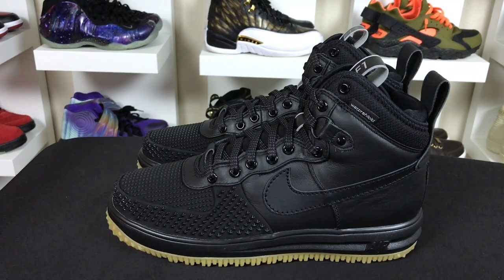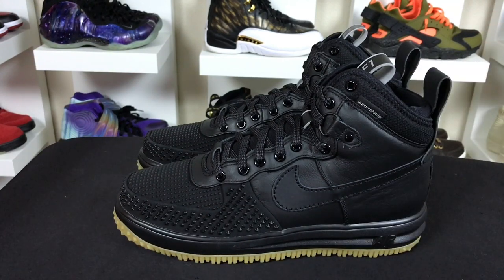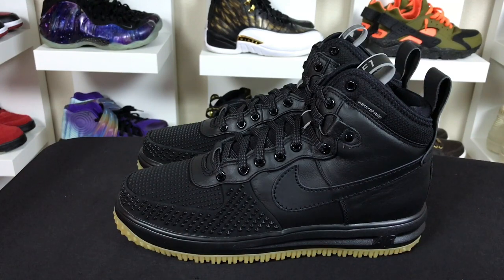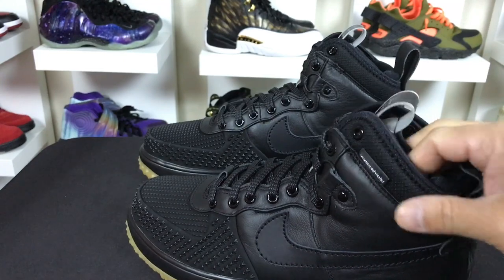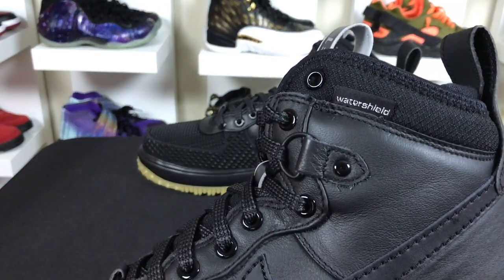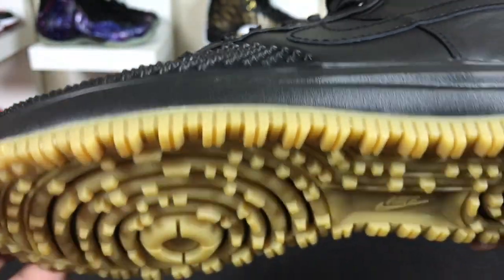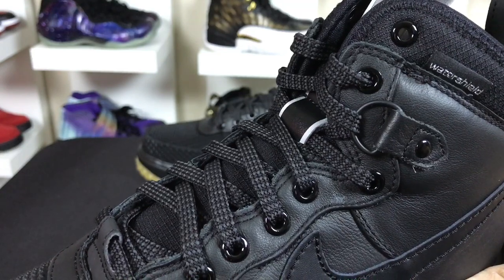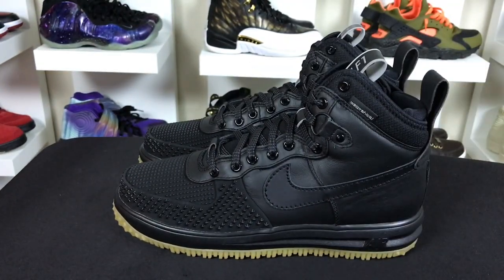PERFECT WINTER BOOTS! NIKE LUNAR FORCE 1 DUCKBOOT REVIEW!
Save $50 off! (Retail $165, Yours for $115) Nike Lunar Force 1 Duckboot (discount in cart)

NIKE LUNAR FORCE 1 DUCKBOOT
MEN'S BOOT
$165 (78)
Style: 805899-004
Black/Gold Dart/White/Light British Tan

THE LIGHTWEIGHT LEGEND, WINTERIZED.
Delivering complete cold-weather protection for all your outdoor pursuits, the Nike Lunar Force 1 Duckboot Men's Boot features water-repellent leather and ground-gripping traction, along with iconic Air Force 1 design details.
STAY DRY
Water-repellent premium leather and a WaterShield lining help keep your feet dry and comfortable.
STAY WARM
The high-cut collar has a built-in partial inner sleeve that feels soft and warm.
RUGGED TRACTION
The aggressive lug pattern on the solid rubber outsole delivers excellent traction and durability on slick surfaces.
MORE DETAILS
Lunarlon midsole delivers ultra-plush responsiveness
Encapsulated Air-Sole heel unit for lightweight cushioning
AIR FORCE 1 ORIGINS
Transcending foot coverage since 1982, this once hoops shoe was coined after Air Force One—the aircraft that carries the President of the United States. It was the first basketball shoe to house Nike Air, revolutionizing the game for players like Moses Malone and Charles Barkley while rapidly gaining traction around the world, from the hardwood to the blacktop to the core of hip-hop culture. Today the Air Force 1 stays true to its roots with soft, springy cushioning and a massive midsole, but the Air technology takes a backseat to the shoe's status as an icon.

About Heskicks: Hes Kicks is a sneaker Youtuber that owns the sneaker blog Heskicks does sneaker product reviews and comparisons along with on feet looks.  Also does thrifting trips for sneakers, minor sneaker customs, unboxings of new sneaker & clothing products, and many sneaker related discussion videos. Heskicks has been collecting sneakers since 2003, and is an avid fan of anything sneaker related.